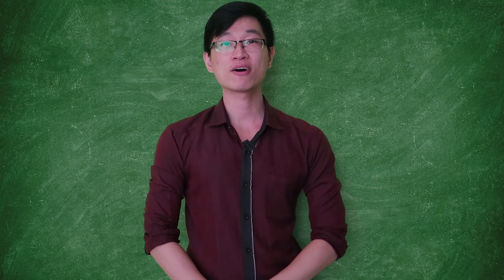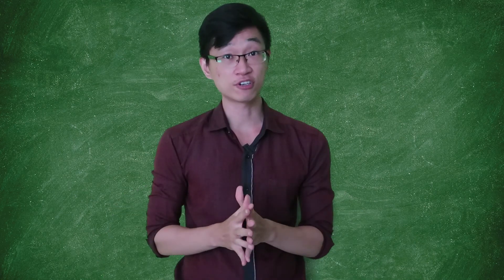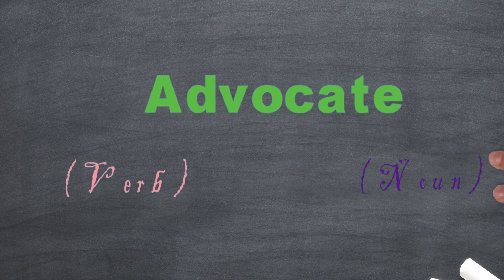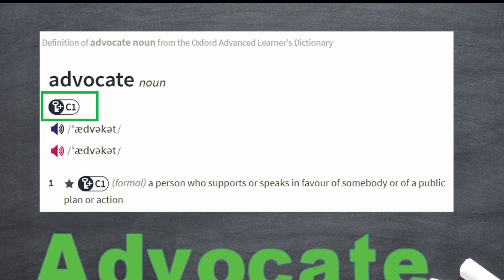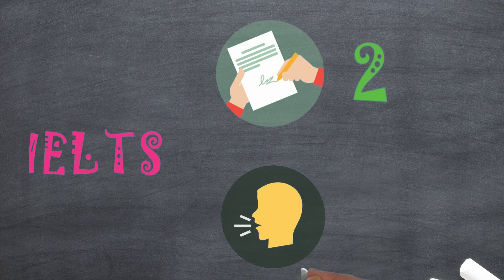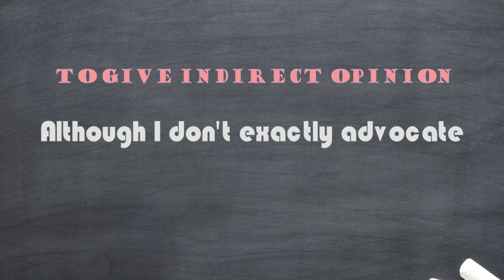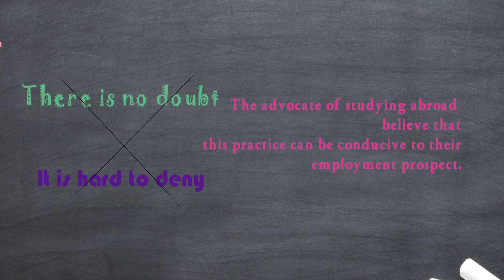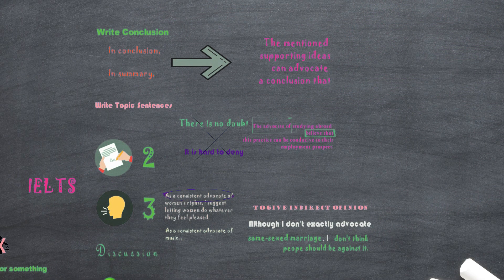Advocate - Formal Word - Vocabulary for IELTS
Advocate is a formal English word that we can use to cure "nominalization". Sometimes, in our writing or speaking, for some reasons, we try too hard to put a lot of nouns into our sentences or utterances. But this may have an adverse effect on the quality of writing or speaking. That's where Advocate comes in!

Advocate Pronunciation
Now about its pronunciation, I'm sorry I didn't involve sufficient information about the word, so here it is:
1/ When ADVOCATE is used as a NOUN, it is pronounced as
/ˈædvəkət/
or /ˈædvəkeɪt/
2/ When ADVOCATE is used as a VERB, it is pronounced as
/ˈædvəkeɪt/
In British and American pronunciation, the only difference is the accent.

As for the Meaning,
Advocate can be:
1/ A verb:
In this case, it means "to publicly support a particular way of doing something".
And we have some examples:
_Extremists were openly advocating violence.
_Those who advocate for doctor-assisted suicide say the terminally ill should not have to suffer.

2/ A Noun:
Now it can either mean (1) a lawyer who speaks in a court of law, especially in Scotland. But we won't care much about regional English, will we.
Or it can mean (2) someone who publicly supports someone or something. Now that is the meaning we pay attention to. And hence we have some examples:
_She’s a passionate advocate of natural childbirth.
_Behavior, advocates of this approach argued, was determined by its consequences.

When used in the IELTS test,
1/ Advocate can be used in Writing, Task 2 to give:
_Topic Sentence:
+The advocate of (topic here) believe that (idea here)
_Conclusion:
+The mentioned supporting ideas should advocate a conclusion that (idea here)
2/ It can also be used in IELTS Speaking 3 to state opinion:
+As a consistent advocate of (main point here: women's rights, LGBT community...), I strongly believe that ...
+Although I don't exactly advocate (main idea here), I don't think people should be against it.

OK! This is the word today. And as you may have noticed, it is uploaded on Saturday. It is a "compensation" for Wednesday and Thursday, hi hi!

Hướng Dẫn Các Lộ Trình Học Tiếng Anh:
Có lẽ các bạn cũng sẽ thích:
_Giao Tiếp Tiếng Anh